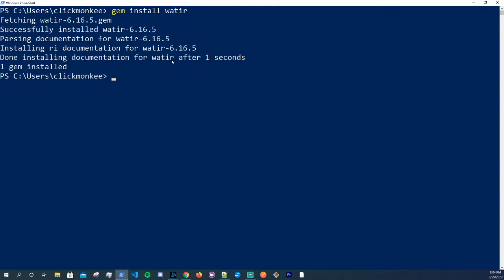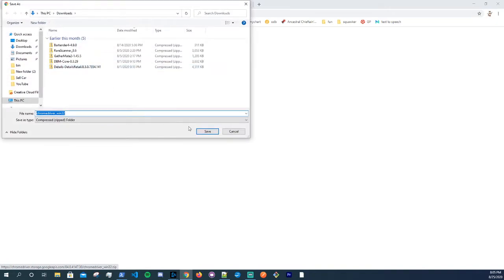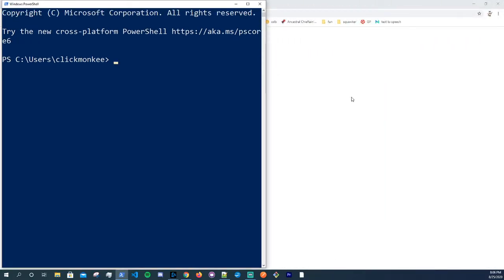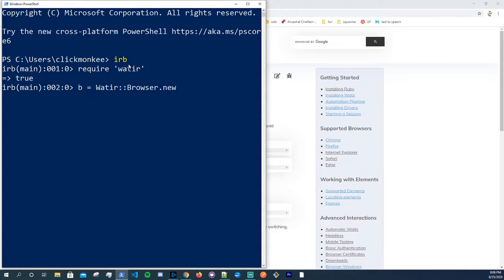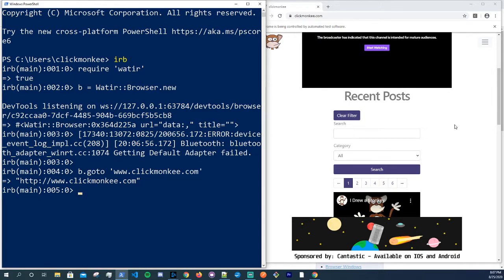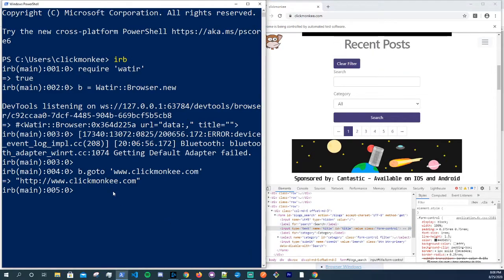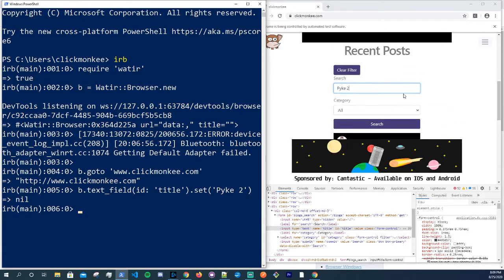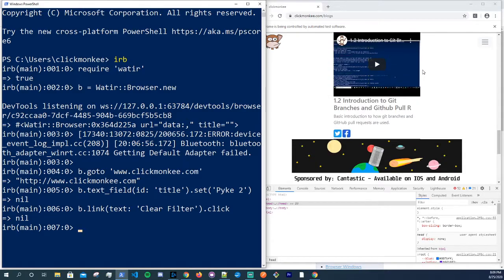Introduction to Ruby Watir Gem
Brief introduction to ruby watir gem including install, driver setup, and navigating to a website and filling in a text field.